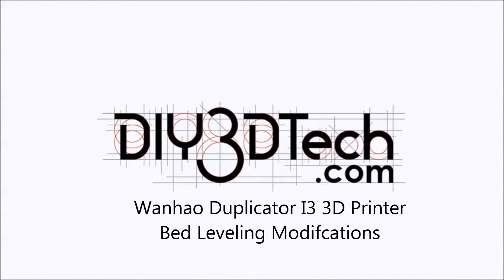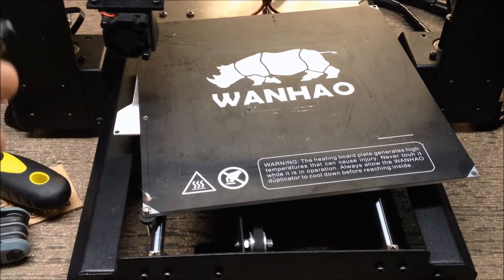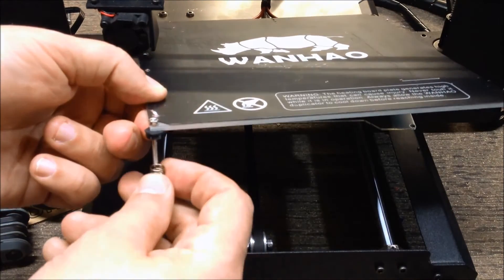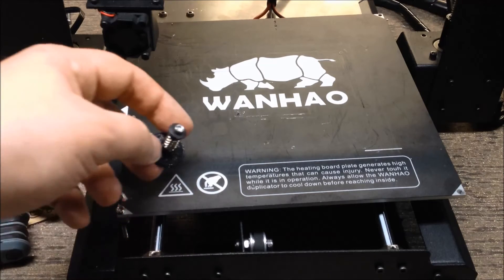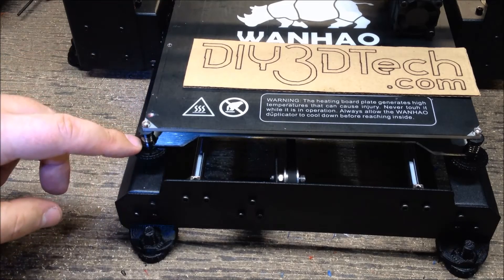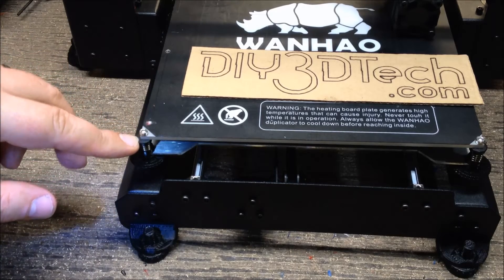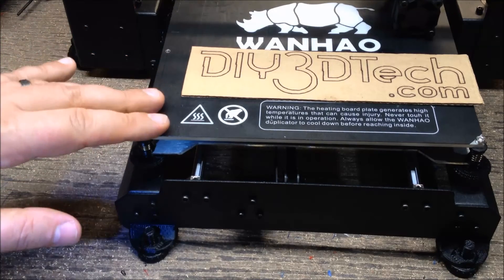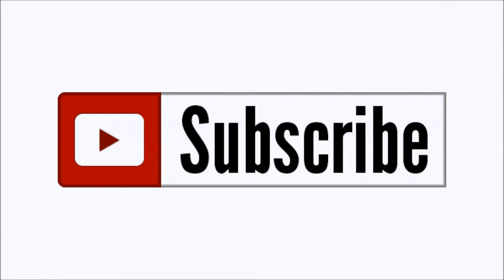Wanhao Duplicator I3 3D Printer - Bed Leveling Modifcations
for more information on this and many other projects!  As in this episode we will be taking on the bed leveling modifications as promised in other video as with the Fabrikator Mini in house we have something else to play with while took the Wanhao apart for upgrade.  We have also posted all of the STL's up on Thingiverse with links below so happy Wanhao printing away!